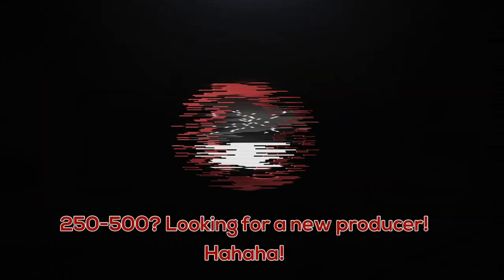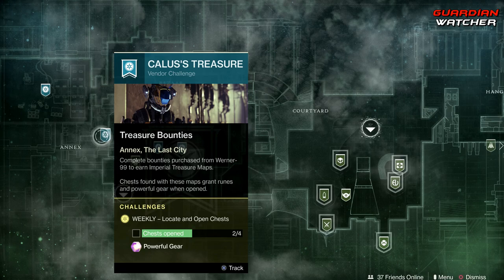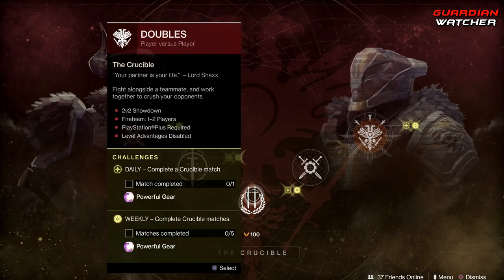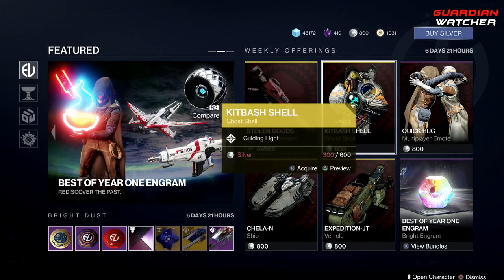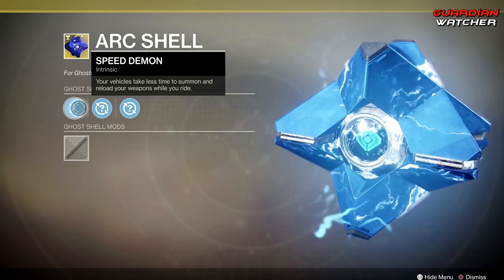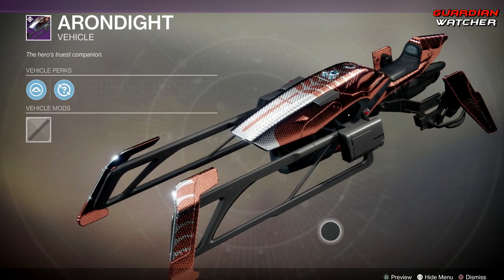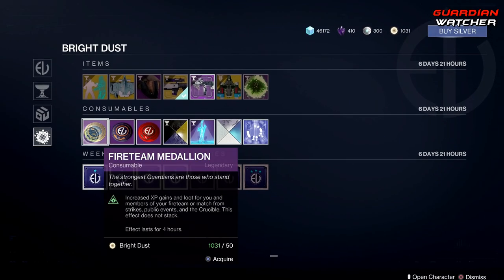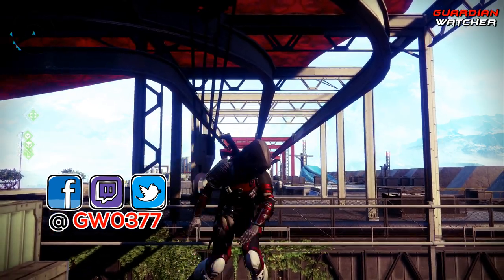Destiny 2 Weekly Reset - 2x INFAMY! + Community Emblem Info!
For this week’s Destiny 2 Weekly Reset, 2x Infamy, when we are getting the Community Emblems, the Challenges including Strikes, the Nightfall, PVE & PVP content, Eververse Inventory & more! 9/10/19